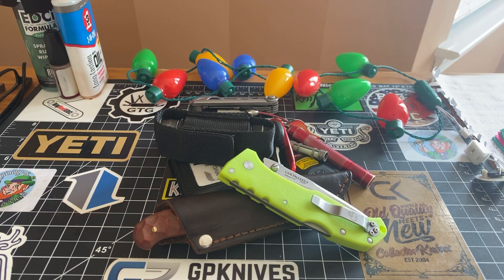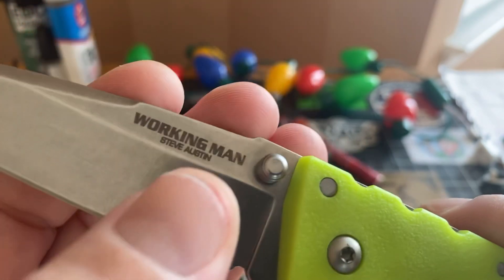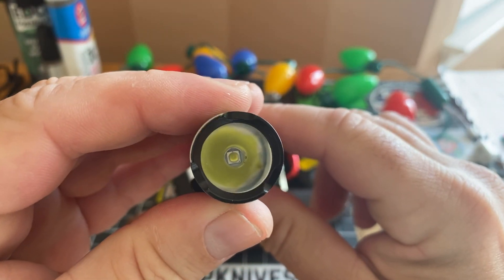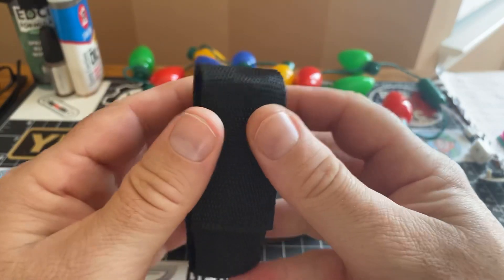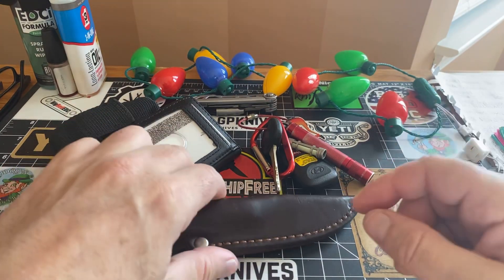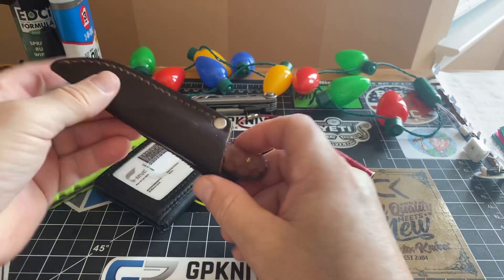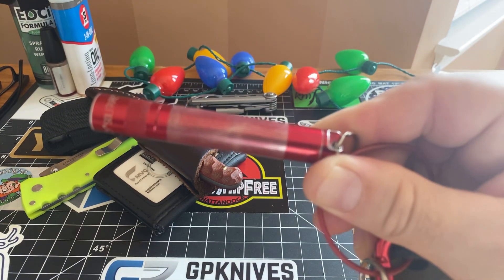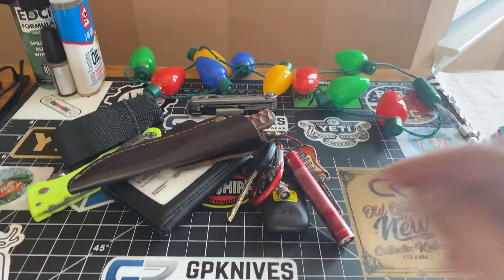End of the year pocket dump time!!!!!!!!